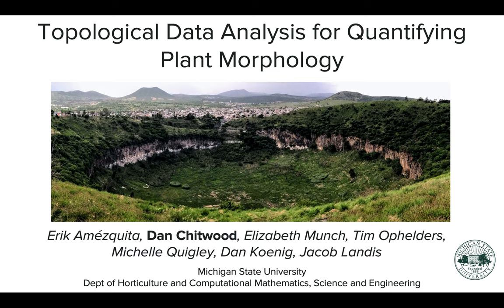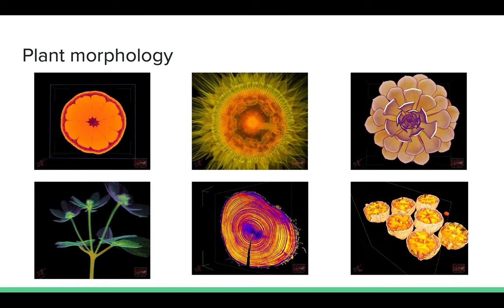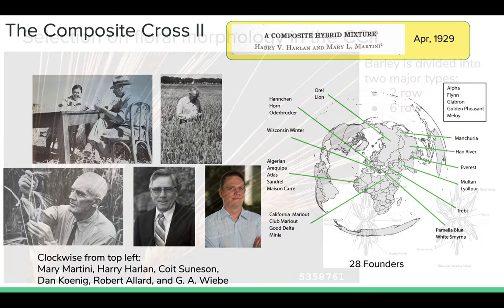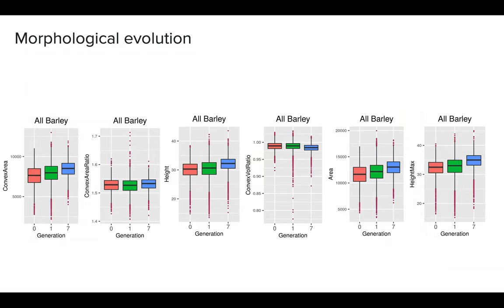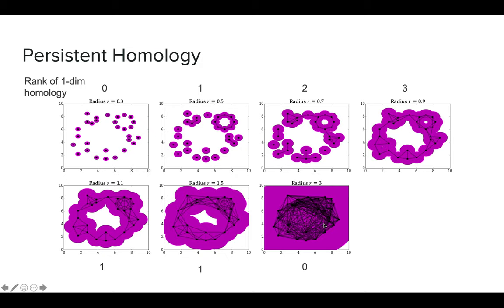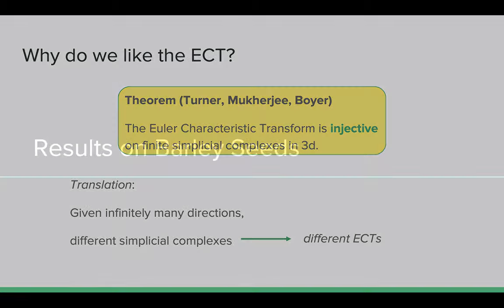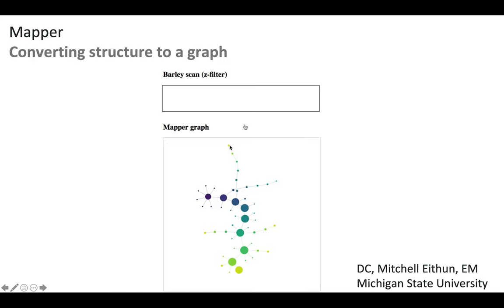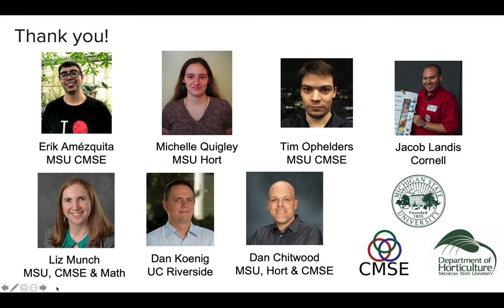Topological Data Analysis (TDA) for Quantifying Plant Morphology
A pre-recorded presentation introducing the use of Topological Data Analysis (TDA) to quantify plant morphology made during the 2020 pandemic. TDA is introduced using the quantification of barley seed shape as an example. Topological signatures such as persistent barcodes and diagrams, the Euler Characteristic Transform, and Mapper graphs are discussed as applied to 3D volumetric X-ray Computed Tomography (CT) images.